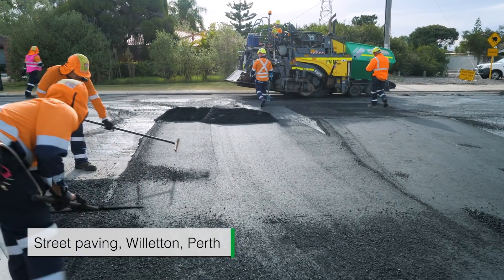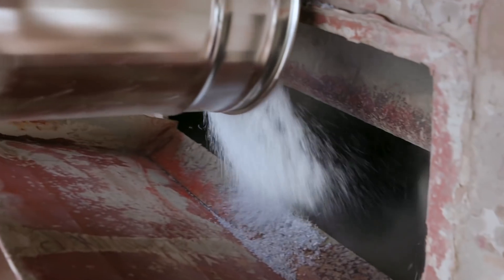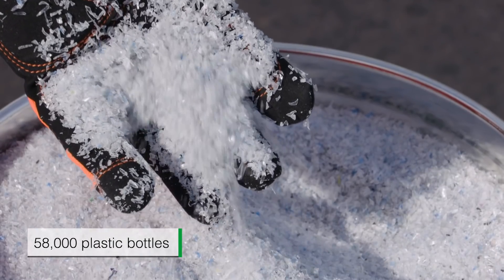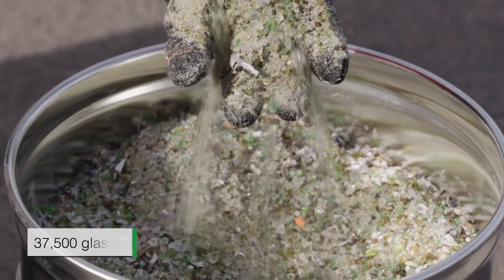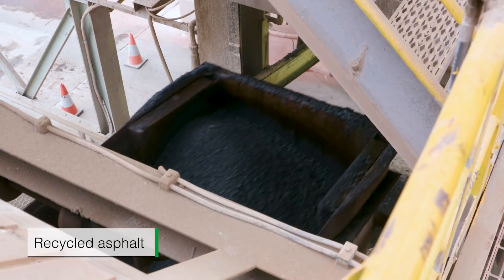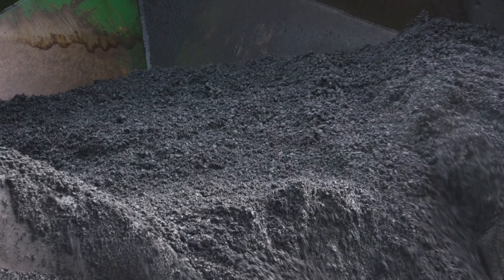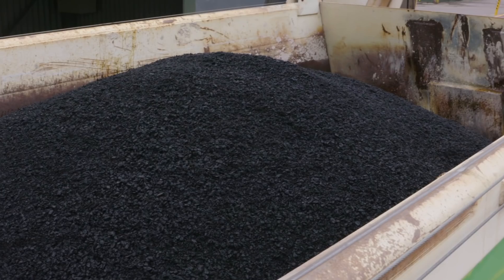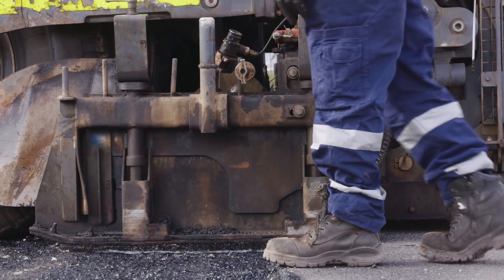Using recycled materials in our roads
It might look like a normal suburban asphalt street, but this small thoroughfare in Perth contains the equivalent of 58,000 600ml plastic bottles, 316 used tyres and 37,500 glass stubbies and recycled road pavement. Watch how we paved our way to a sustainable solution to prevent the likelihood of these materials going to landfill.